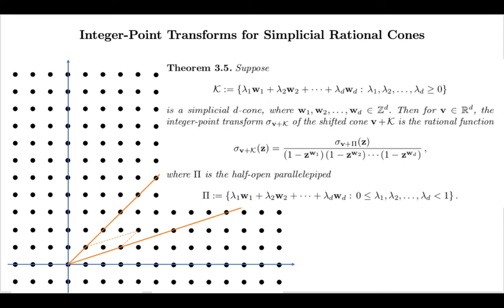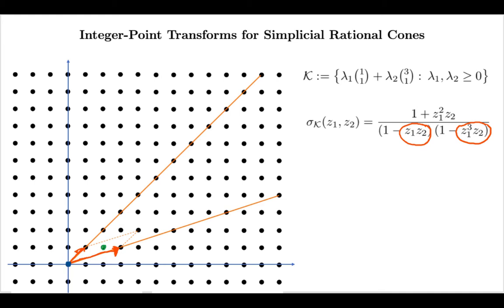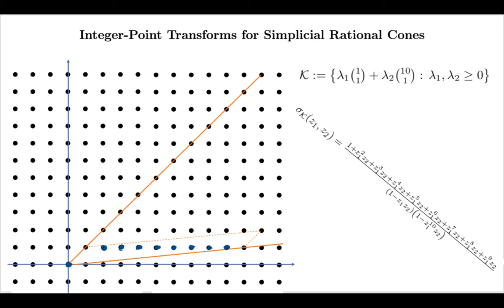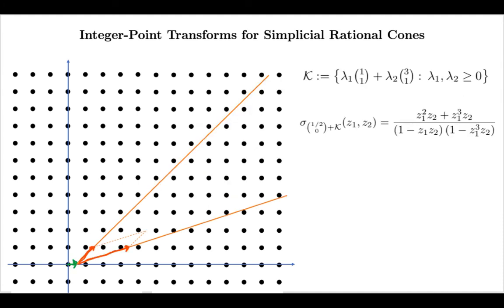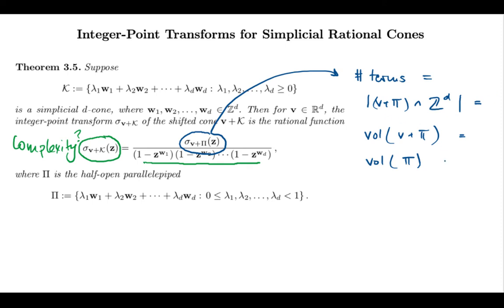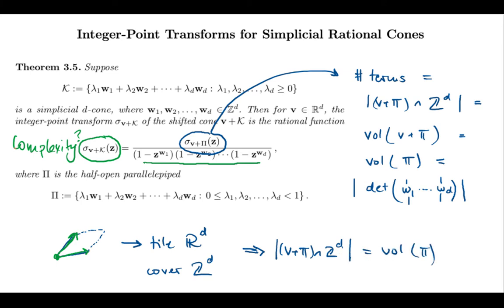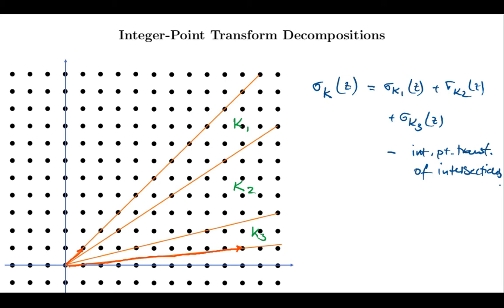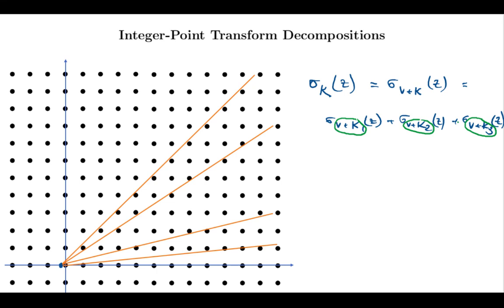3(c): Complexity of Integer-Point Transforms